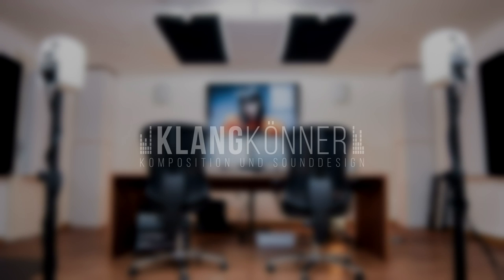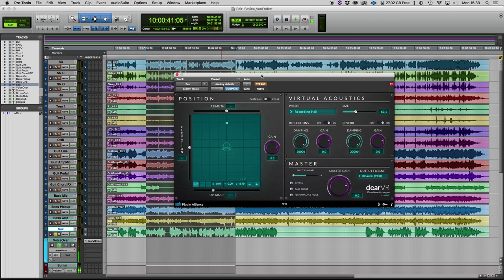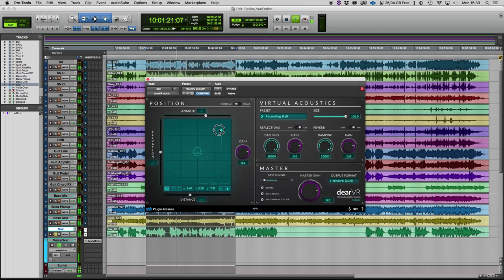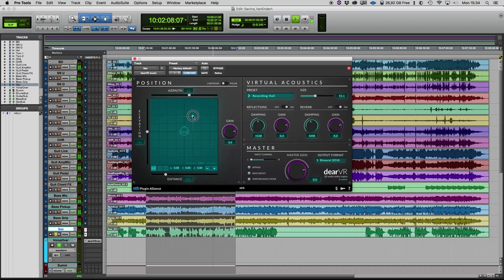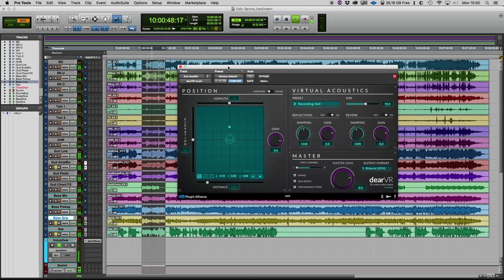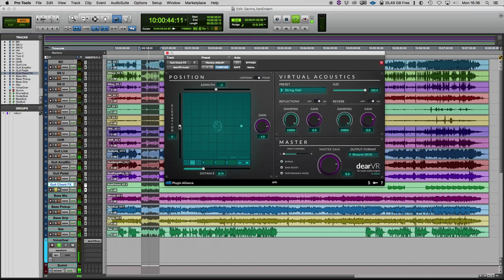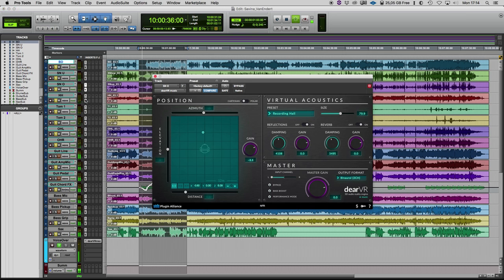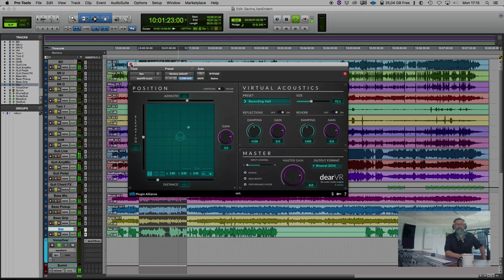dearVR MUSIC tutorial - mixing jazz music in 3D - (HEADPHONES REQUIRED)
Music excerpts from Philipp van Endert Trio feat. Rick Margitza (Miles Davis Group)

Please put your headphones on.

Produced by:
KlangKönner and Andreas Kolinski.

Further dearVR demos by KlangKönner and 14 days trial of dearVR music